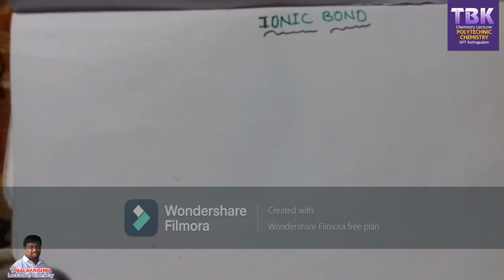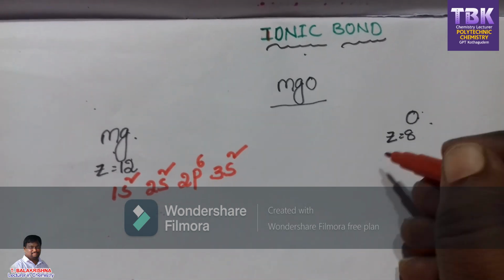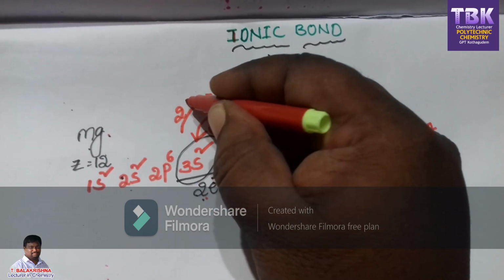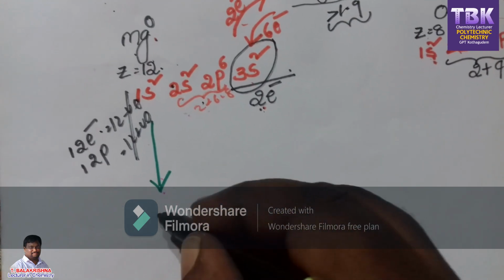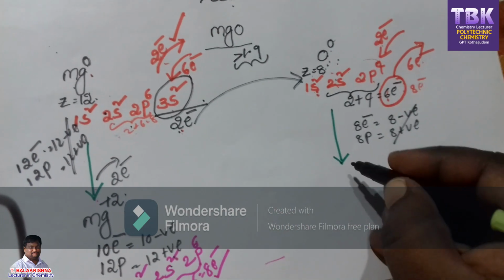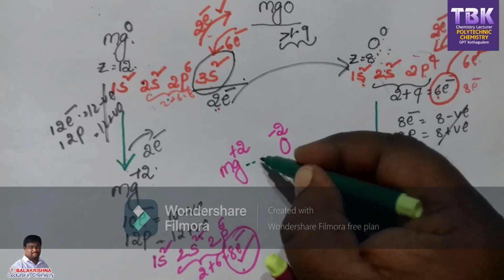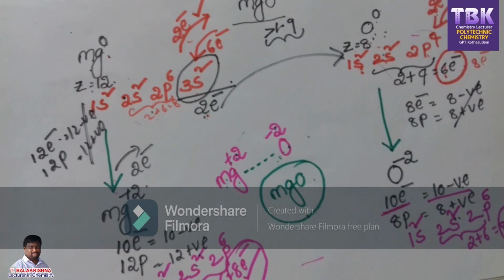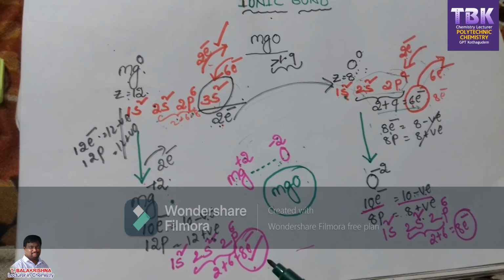chemical bond part 3 ionic bond 2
Polytechic Chemistry,Gpt Kothagudem